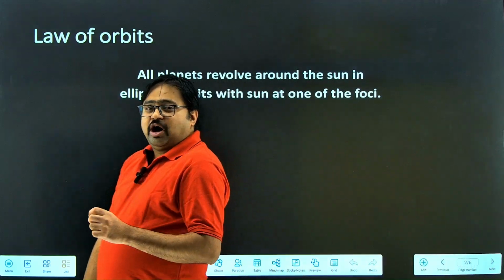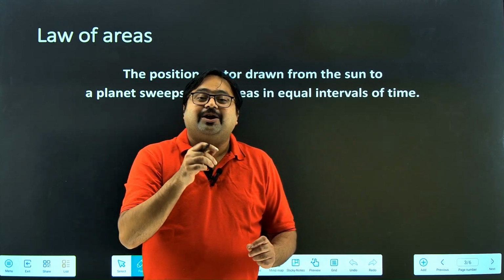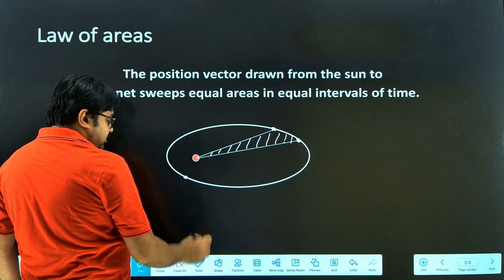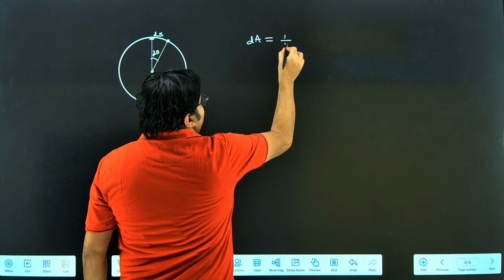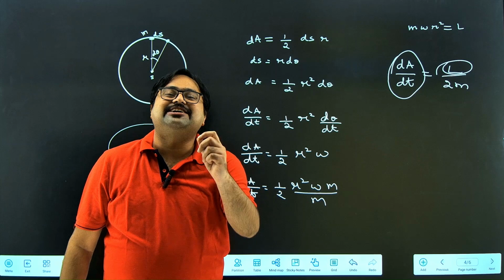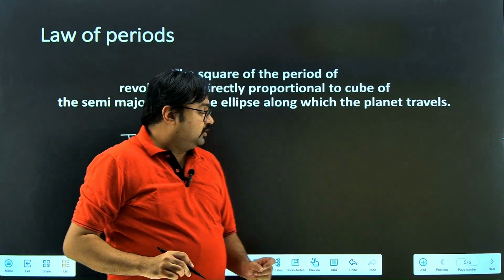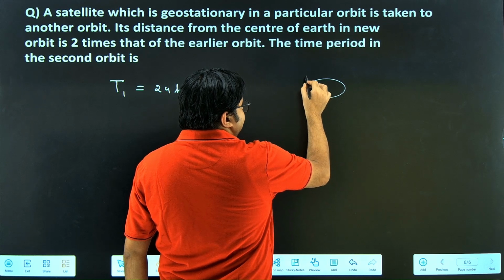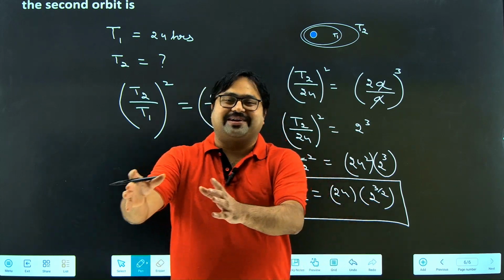KEPLER'S LAWS | LAW OF ORBITS | LAW OF AREAS | LAW OF PERIODS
This is an introduction to planetary motion A good place to start for understanding gravitation. In this video a few mathematical aspects of implications of Kepler's laws have been discussed. Matter in the video will help to get insights to answer questions in competitive exams like CET, NEET and JEE.

Happy learning!